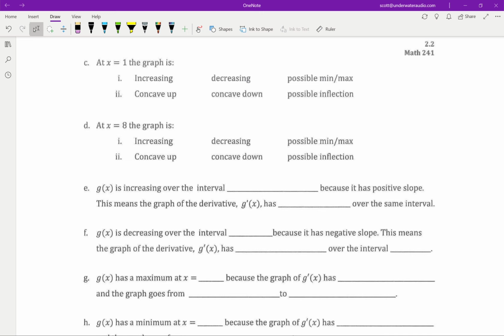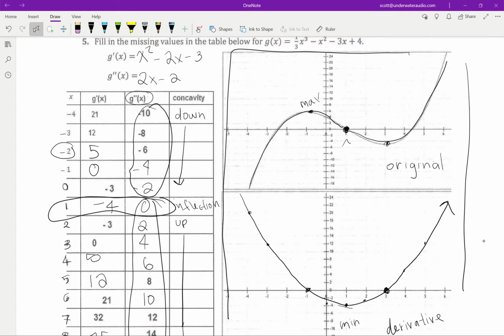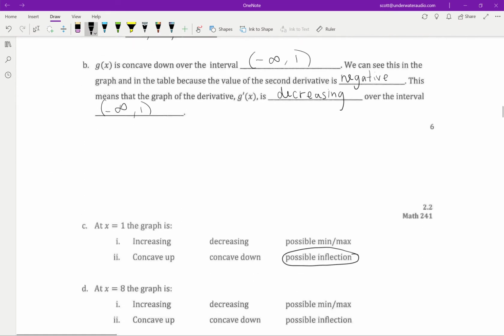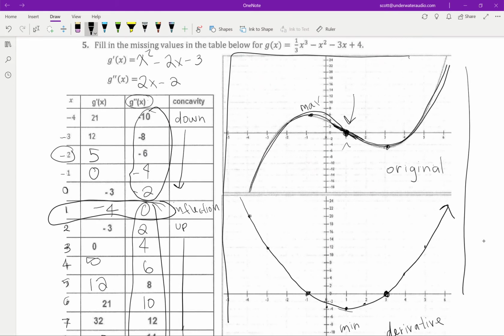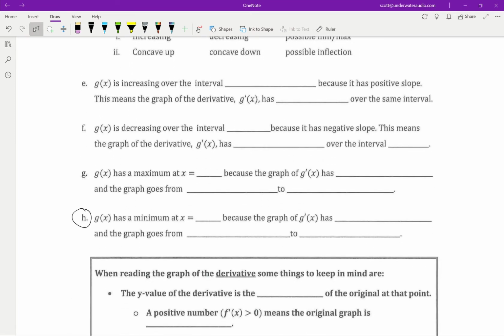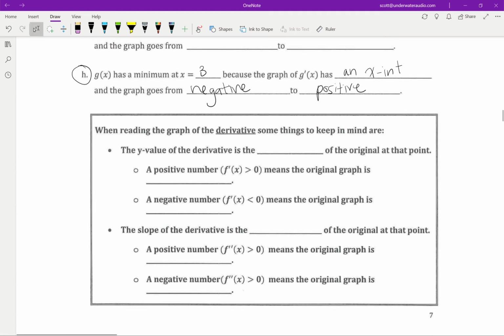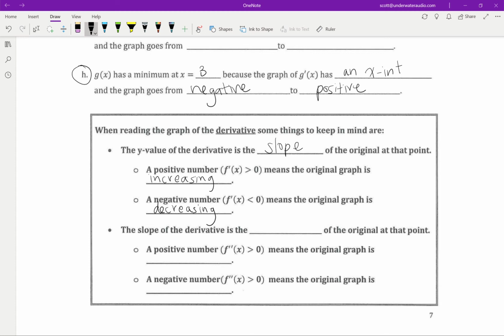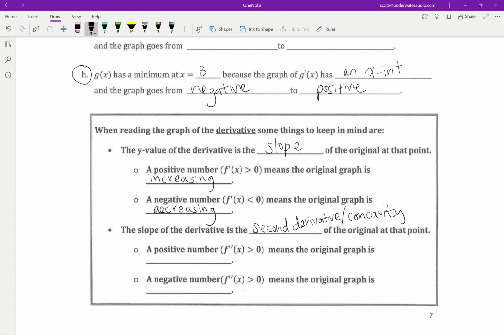Section 2.2 (part 6)